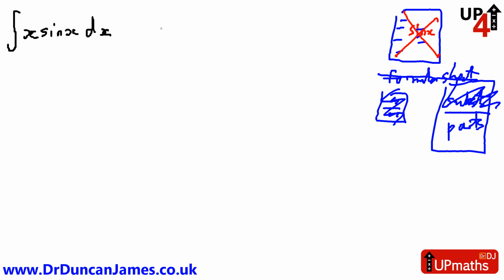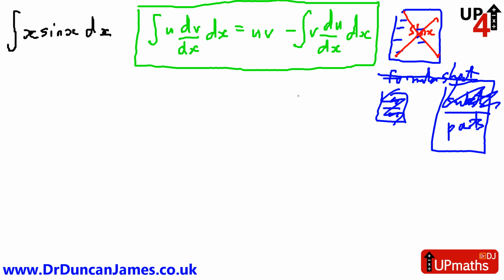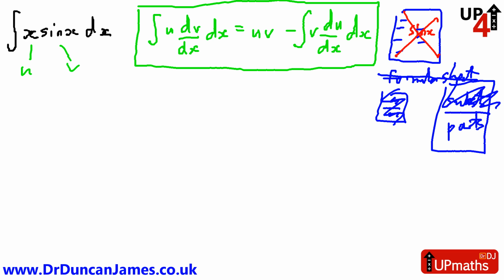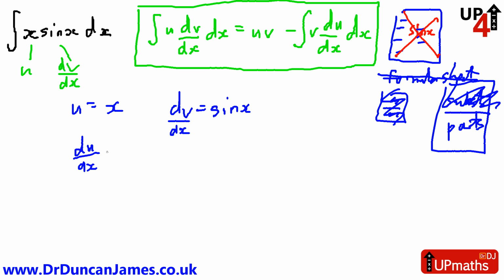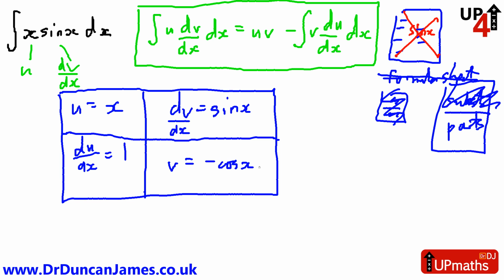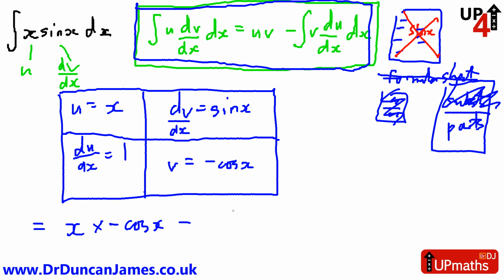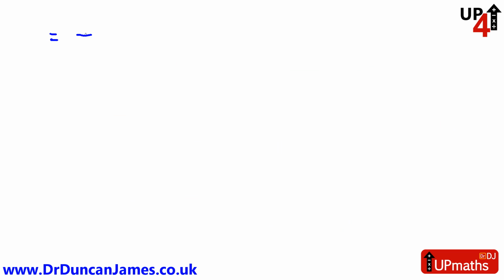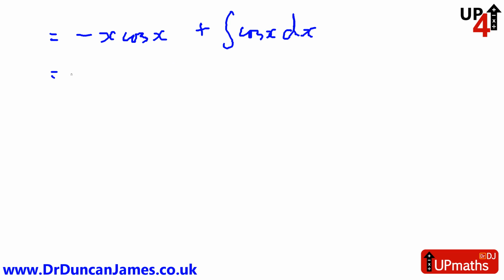Integration Question 13